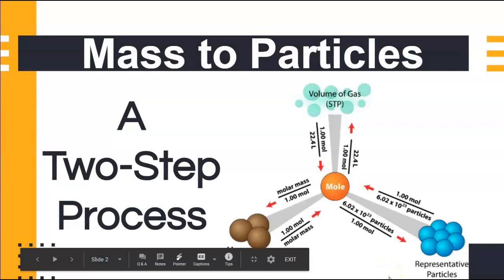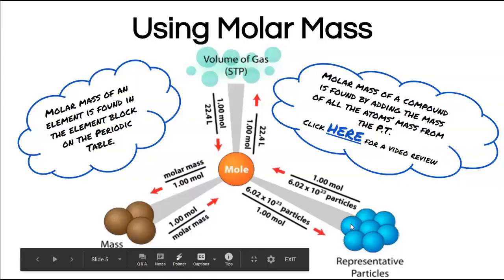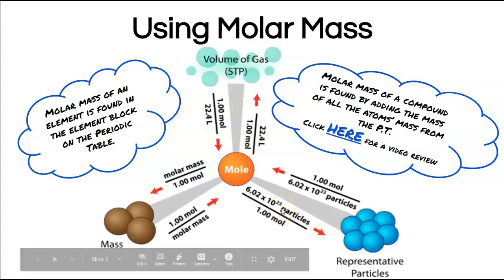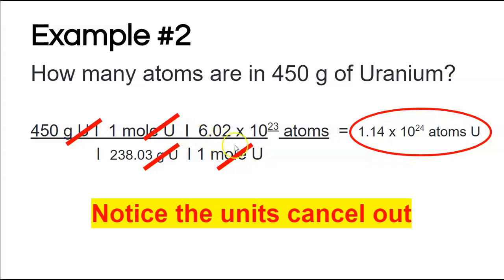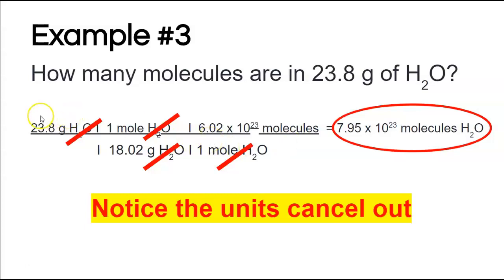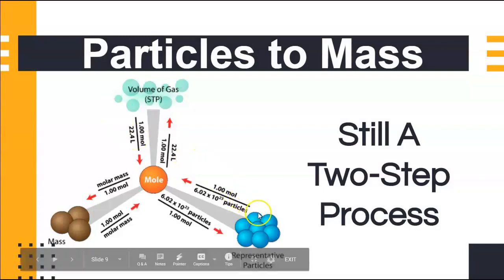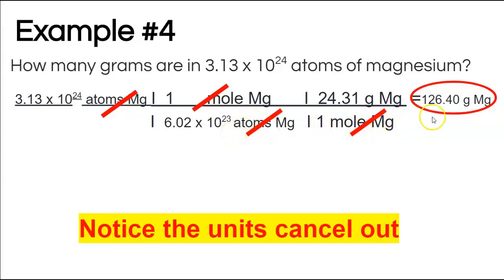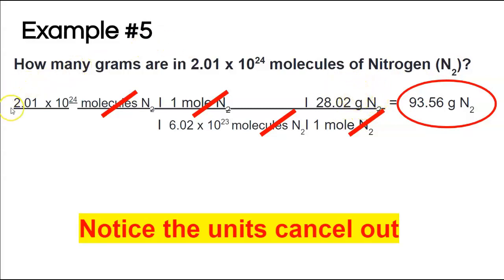2-Step Conversions - Mass to Particles (Video #2)